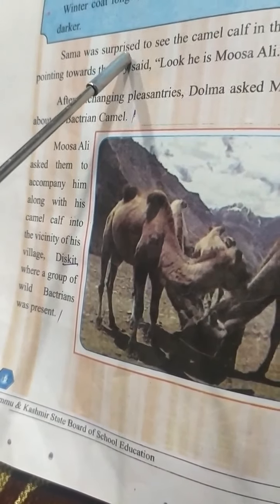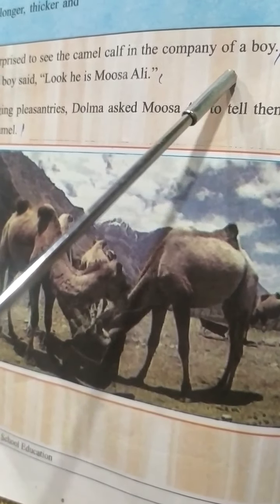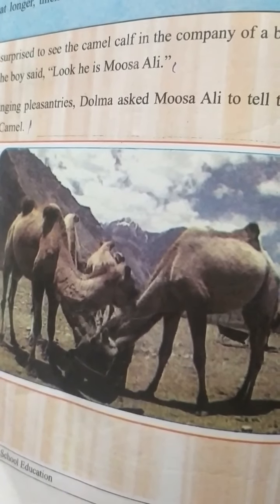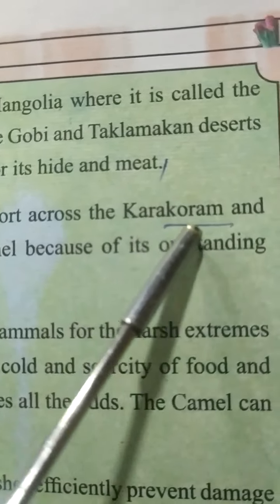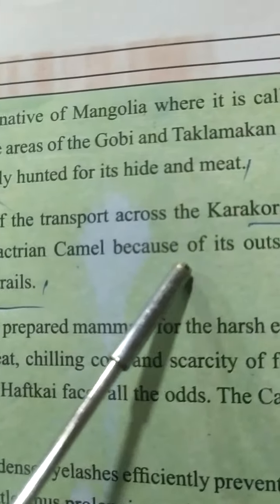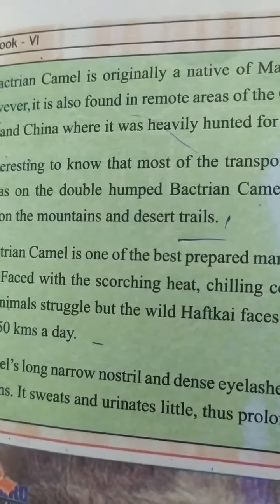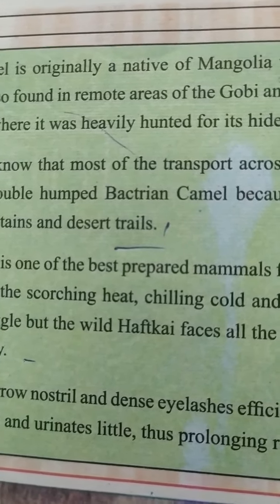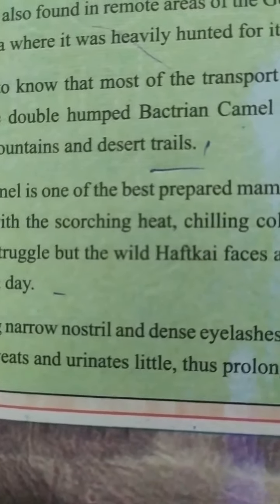Bilkees Bano Class 6th Sub English Topic ( Moosa Ali's camel ) part 3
Moosa Ali's camel part 3 by Bilkees Bano.